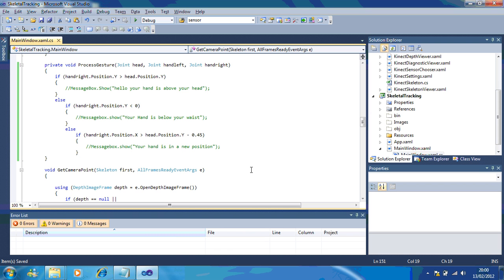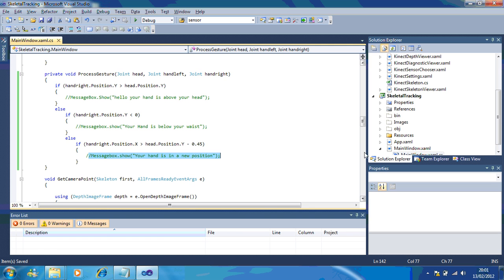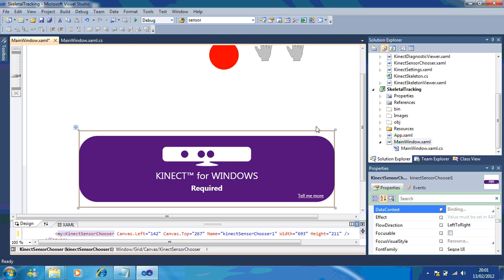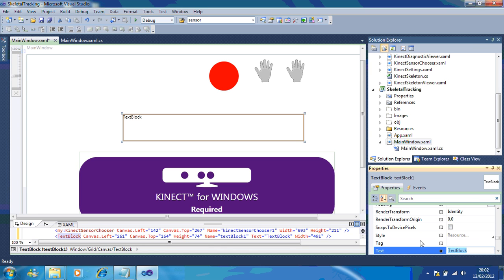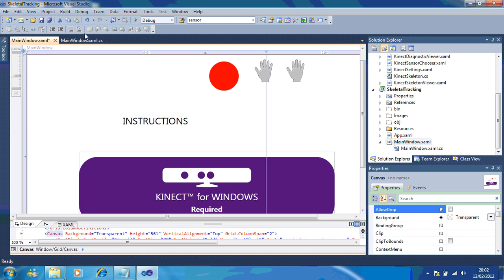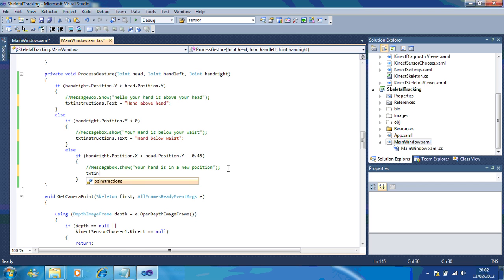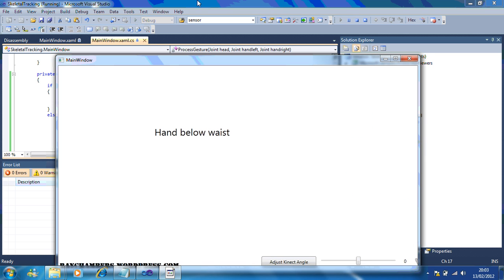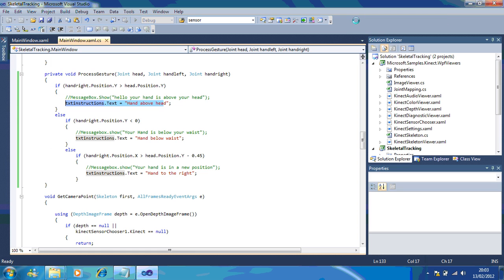Kinect Lesson 3 - Update Text Box (Kinect SDK Commercial V1)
There are lots of tutorials available on the internet for the Kinect SDK, however many of them are for the Kinect SDK Beta 2. These tutorials come with the sample files which can be downloaded from raychambers.wordpress.com. You can also download the new sample files